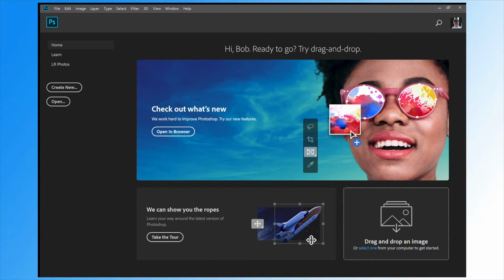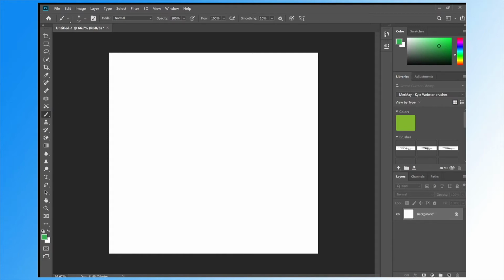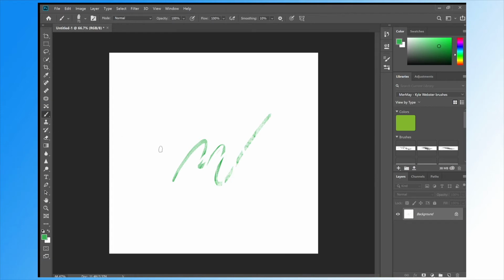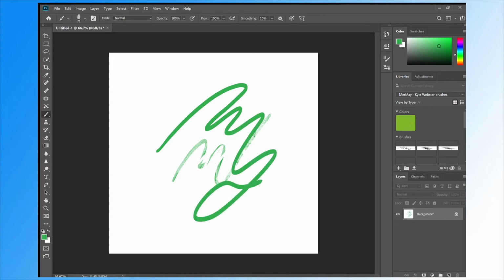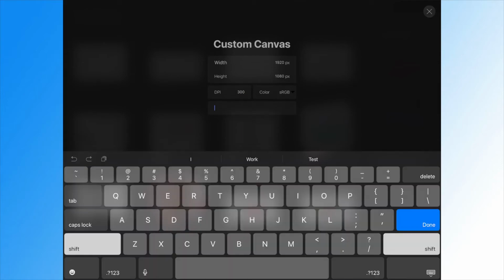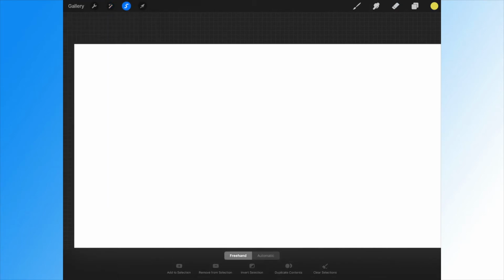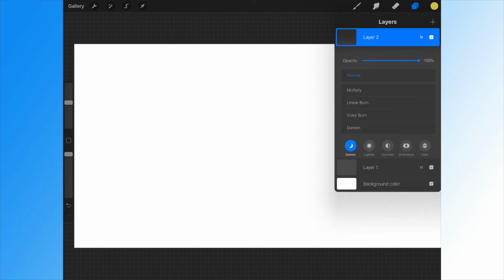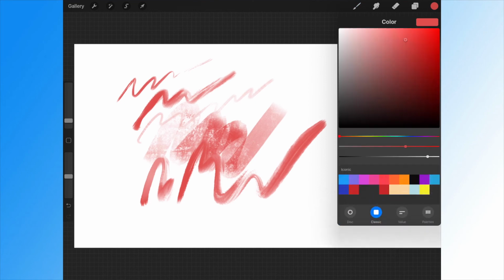Tutorial Tuesday: Pick your App!!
A quick look at Photoshop and Procreate workspace.

OnePlus 6

iPhone X